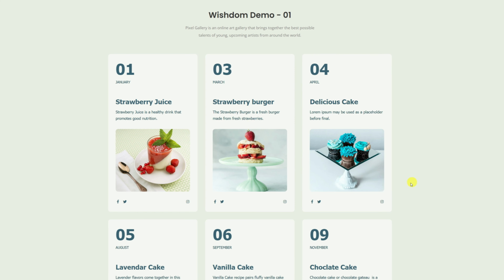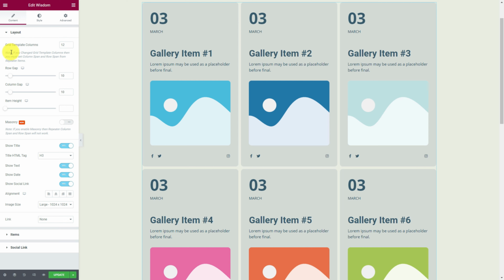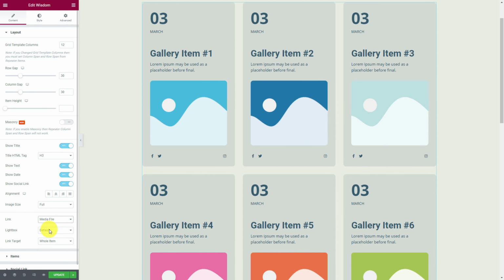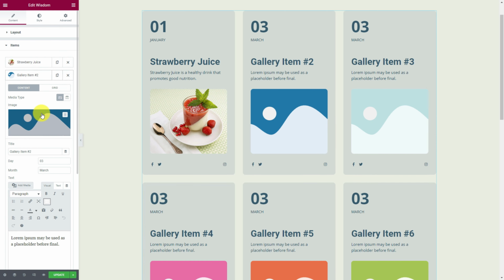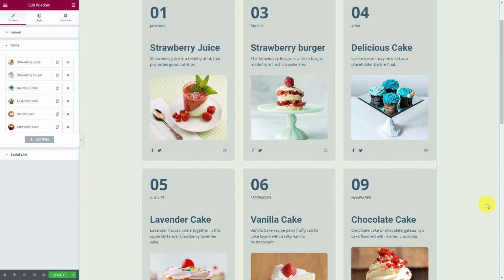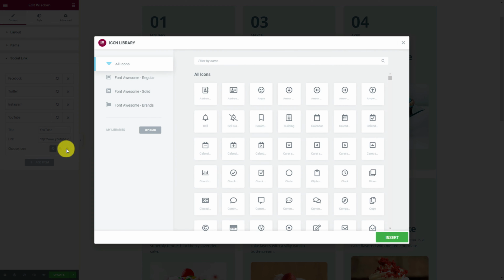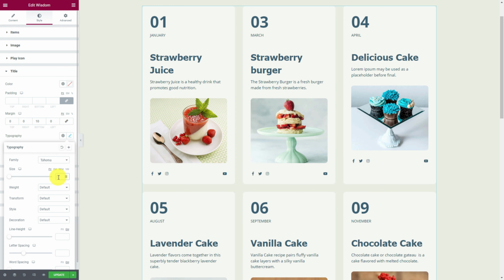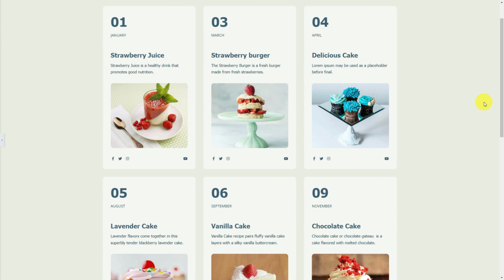How to Use Wisdow Gallery Widget by Pixel Gallery in Elementor | Free Elementor Plugin | BdThemes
Here, We show How to Use Wisdom Gallery Widget by Pixel Gallery in Elementor

free_elementor_plugin
how to use wisdom gallery widget
wisdom gallery widget for elementor
pixel gallery